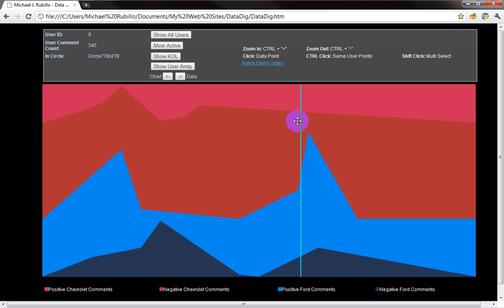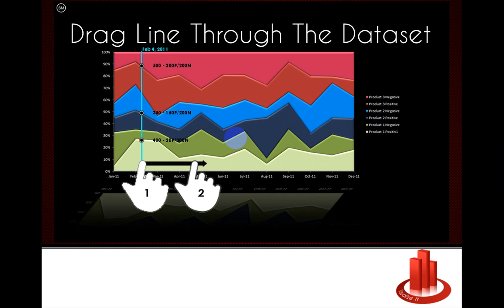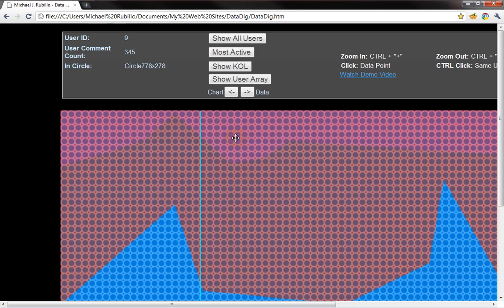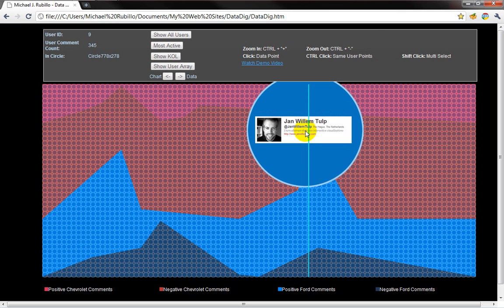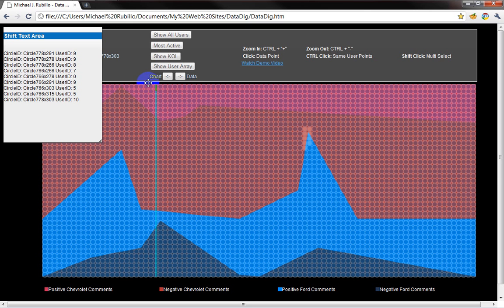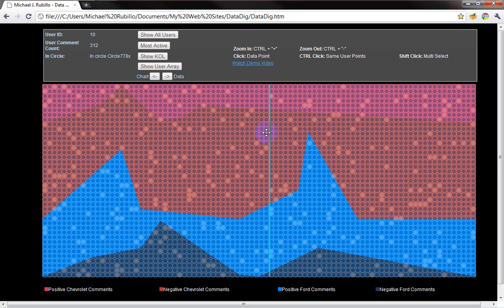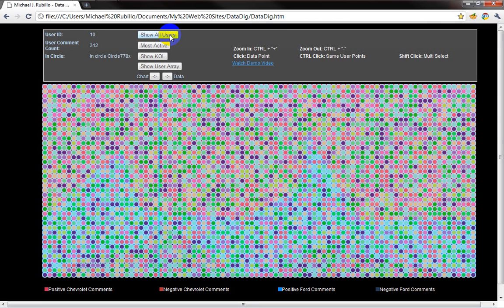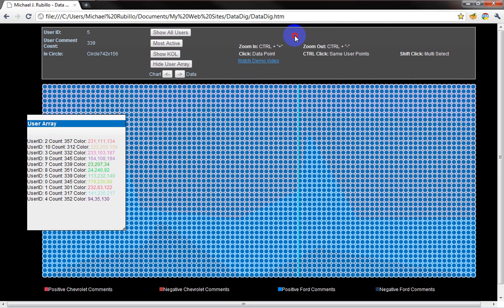New Data Visualization Tool - Data Drill Down Chart